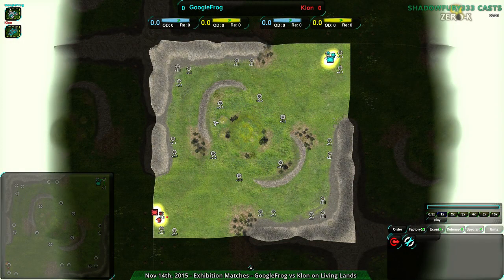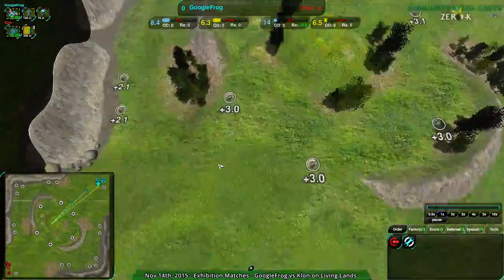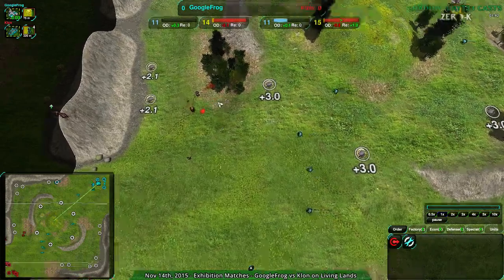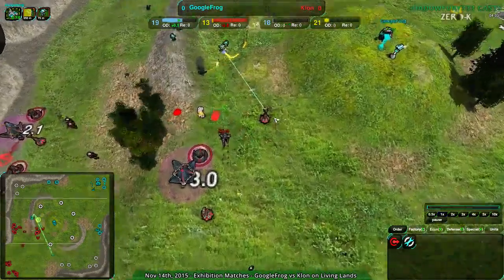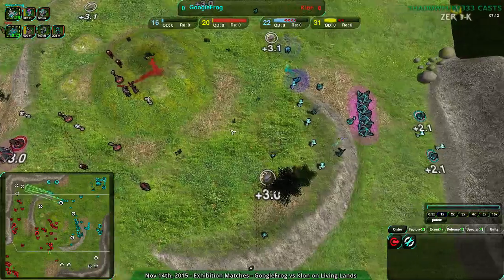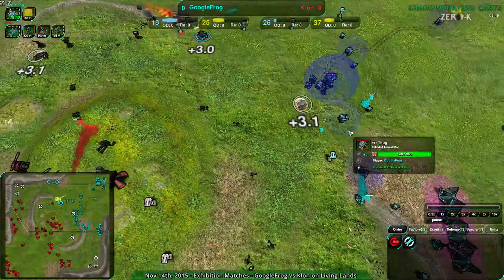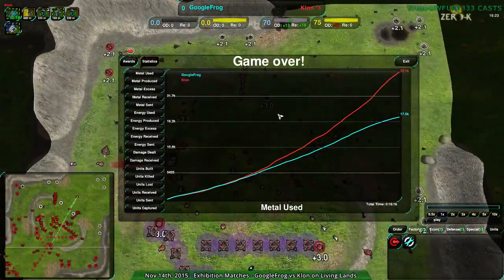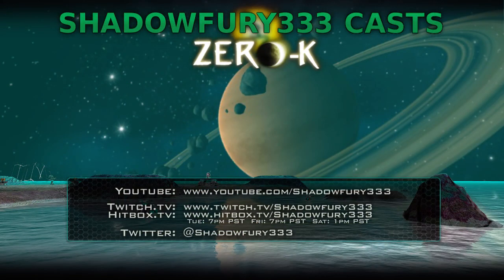2015/11/14: GoogleFrog(Sh) vs Klon(J) on Living Lands - Zero-K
It feels like a lot of matchup exploration was done today.

GoogleFrog(Shields) vs Klon(Jumpbots)
Map: Living Lands v2.03